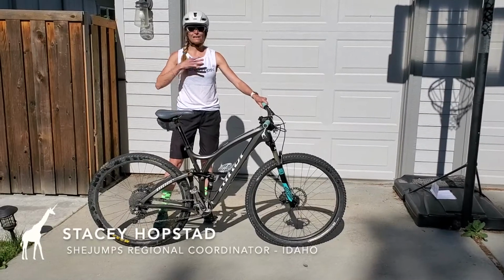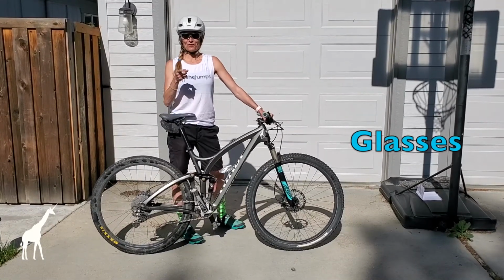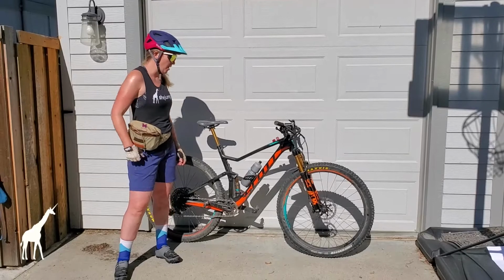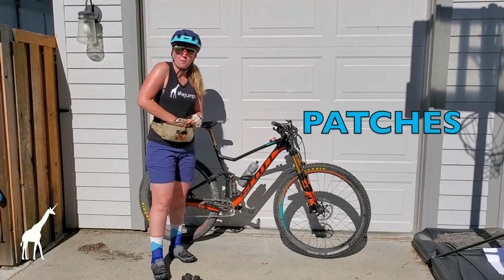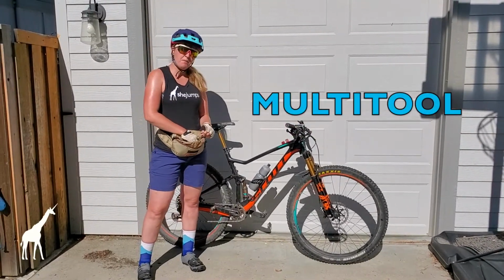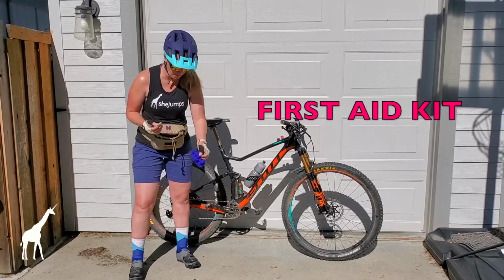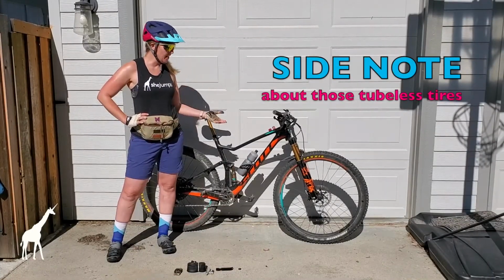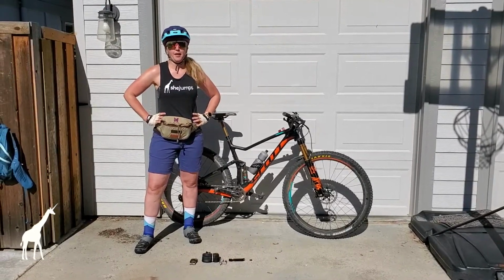Mountain Biking: What to Pack || SheJumps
Packing for your ride depends on weather, the trail, and many other factors. Keep a short list or a dedicated bag or box of things to pack every time. The more prepared you are and easy to find, the faster you can be out of the house and on the trail.

Video by Kim and Stacey, SheJumps Boise Regional Coordinators.

Micro Ventures: SheJumps is providing free weekly outdoor education kits for all ages.